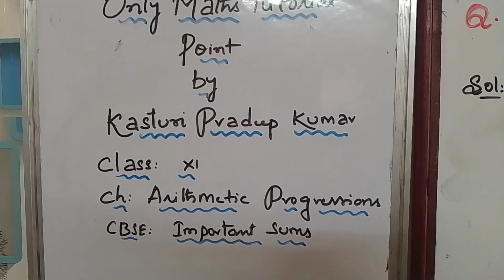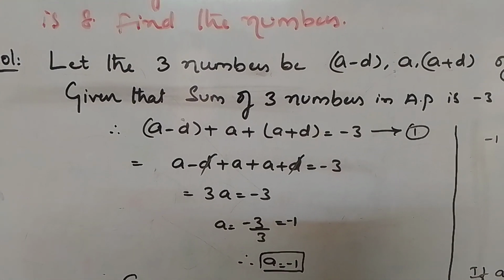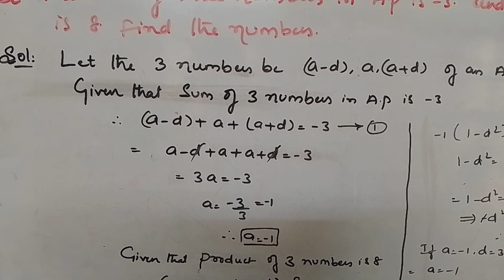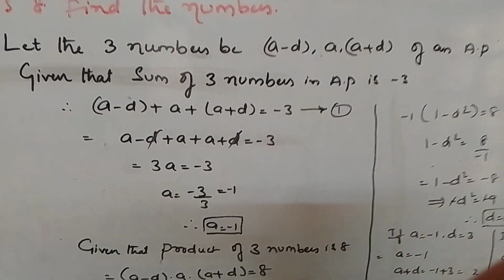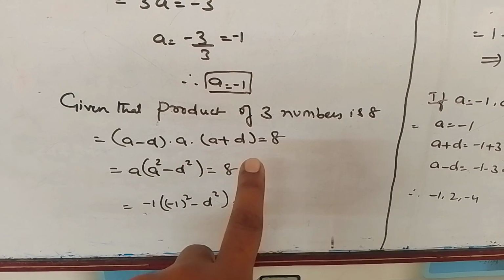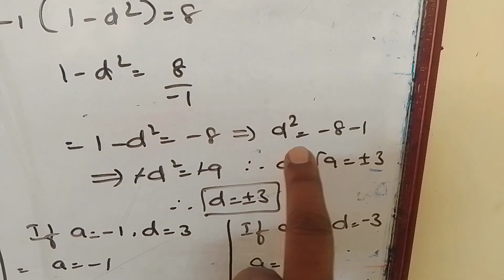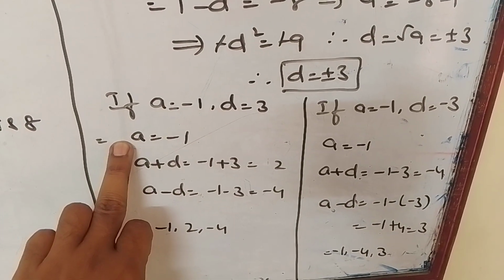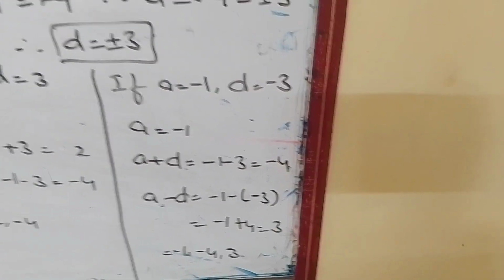Ch: Arithmetic Progressions: Class : XI : CBSE ... Important sums....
In an AP , the 3 consecutive terms  are generally taken as
(a-d), a,(a+d)